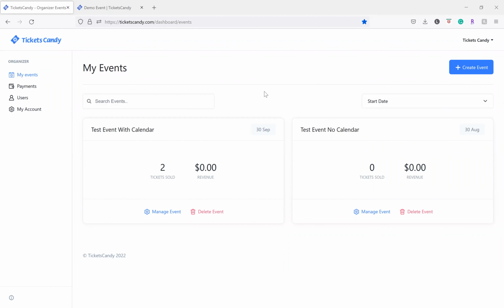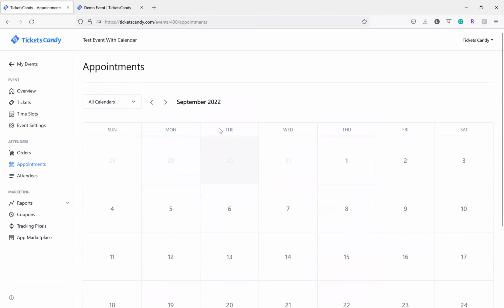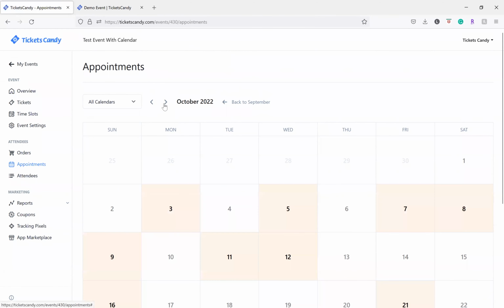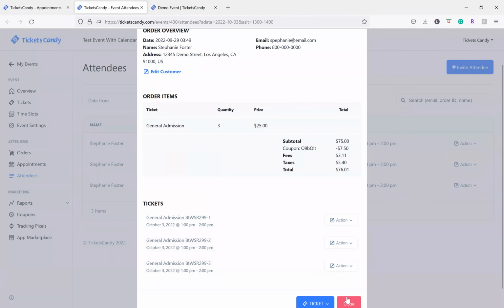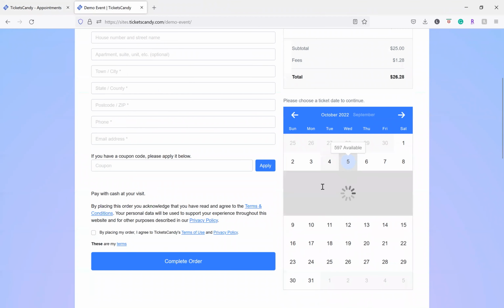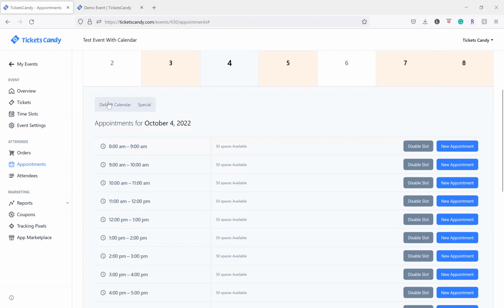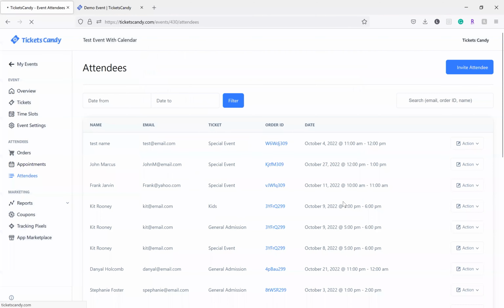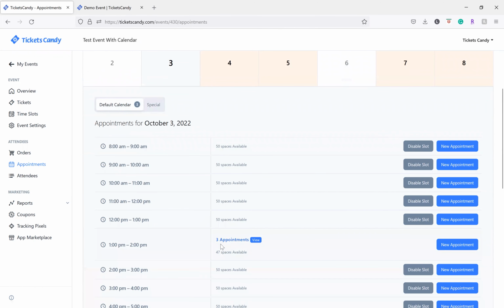TicketsCandy: Appointments, View Upcoming Appointments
The Appointments page shows all upcoming appointments in a calendar format. It lets you preview appointments for a certain day, create new appointments, disable specific time slots and more.

Chapters
00:00 Appointments Calendar
00:46 Sort Appointments by Calendar Types
1:12 Switch Between Calendar Months
1:27 See Appointments For a Day
2:10 Disable Specific Time Slots
3:14 Create a New Appointment